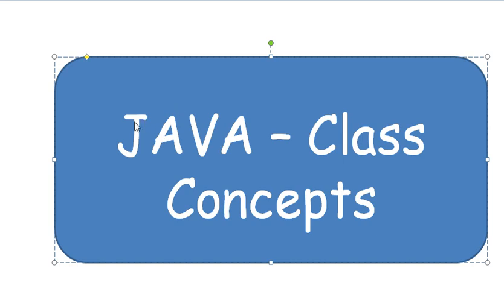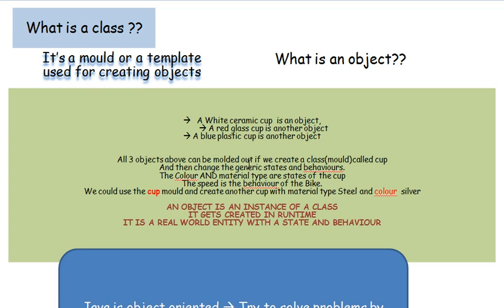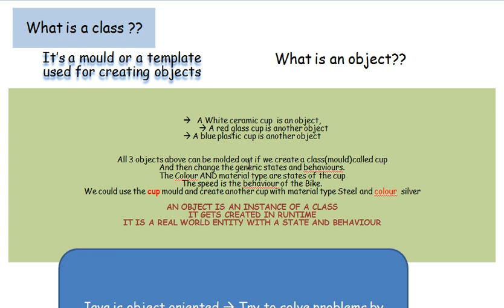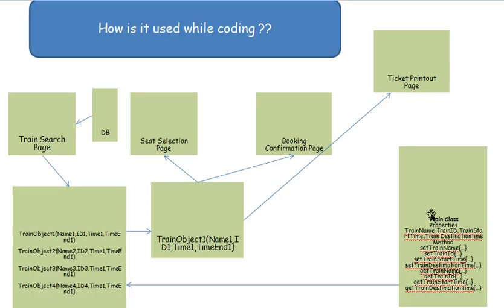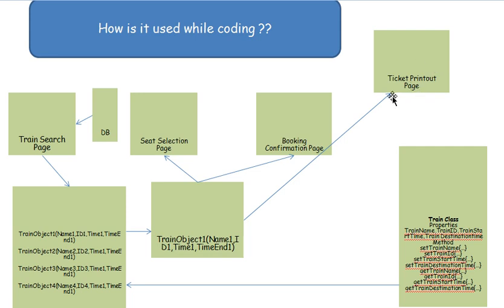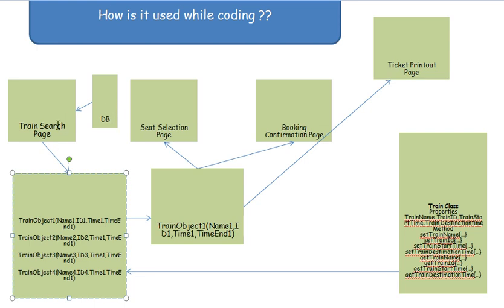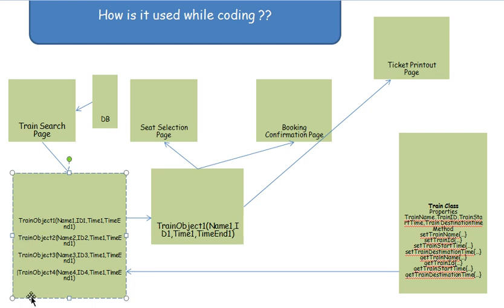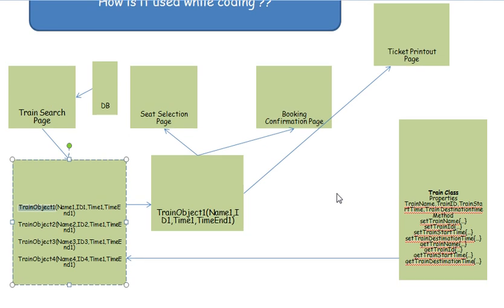Java Class Concept Simplified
Simple explanation of Class concept with real world analogy
Understand why classes are used in Object Oriented languages

This video lecture teaches about what is oops, what is the need of it.